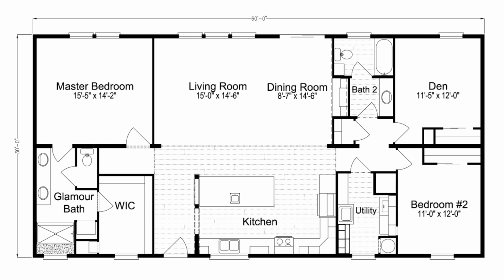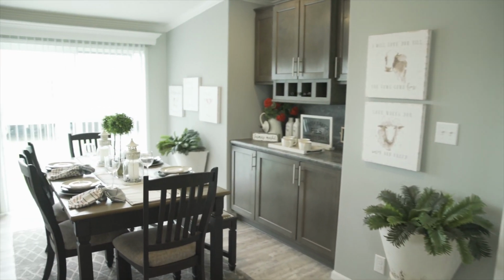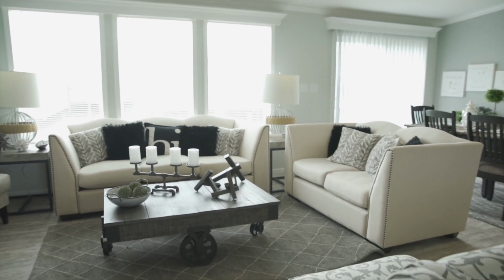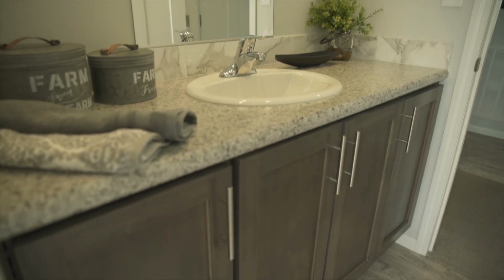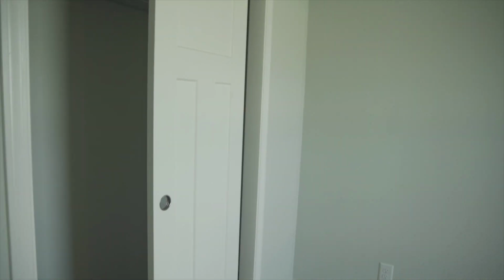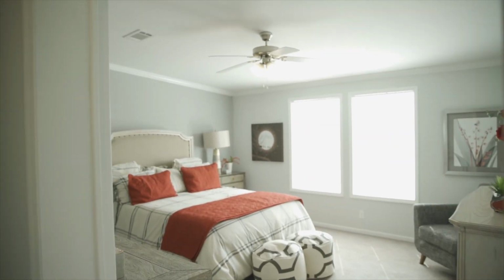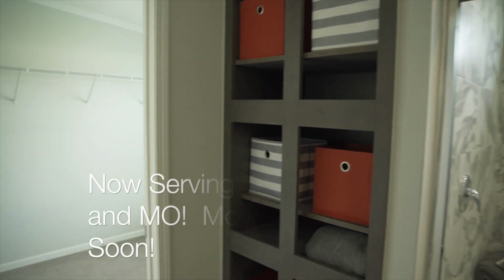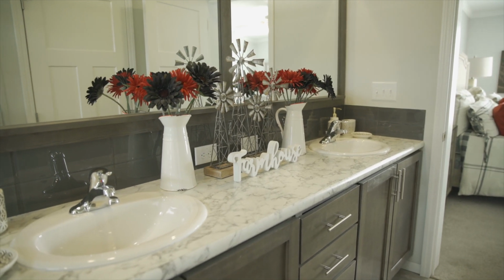The Malibu by Palm Harbor Homes Mobile Home Tour Modular Home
Now serving 6 states (Kentucky, Indiana, Tennessee, Illinois, Missouri, and Florida)!

Come take a tour in person or browse our huge selection online at KentuckyDreamHomes.com and for Florida: FamilyDreamHomes.com

If you are looking for affordable housing, are a first time home buyer, or are looking for some real estate we can help.

At Kentucky Dream Homes and Family Dream Homes, we have the largest selection of beautifully crafted homes. Your family deserves the best home for your budget, and our job is to make sure that is precisely what you get!

* Largest and most diverse Selection of homes
* Guaranteed Lowest Price
* Can Customize Your Interior/Exterior
* We Treat You Like Family!
* Custom Homes
* Cavco Homes
* Clayton Homes
* Champion Homes
* Deer Valley Homes
* Fleetwood Homes
* Palm Harbor Homes
* Family Dream Homes
* Home Builder